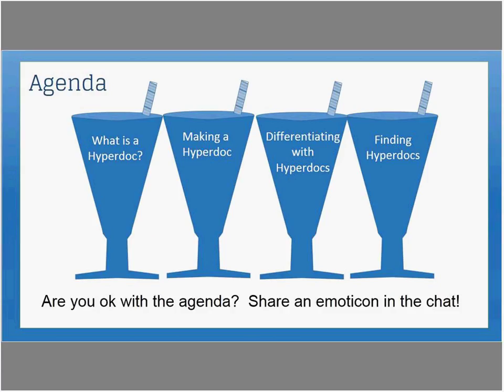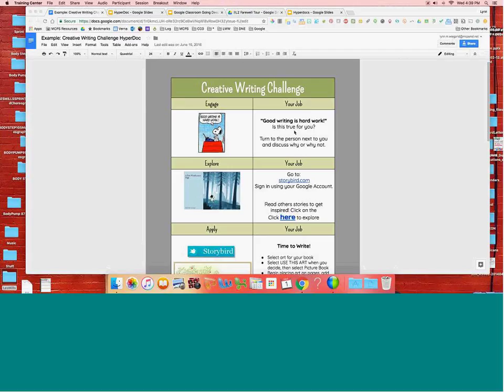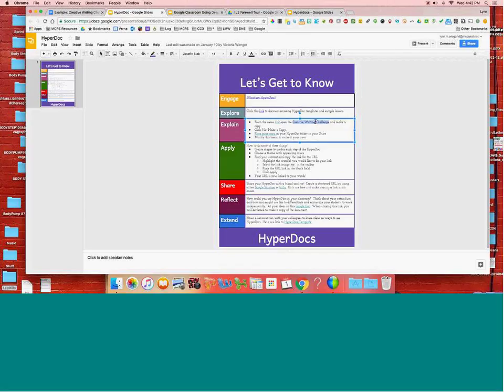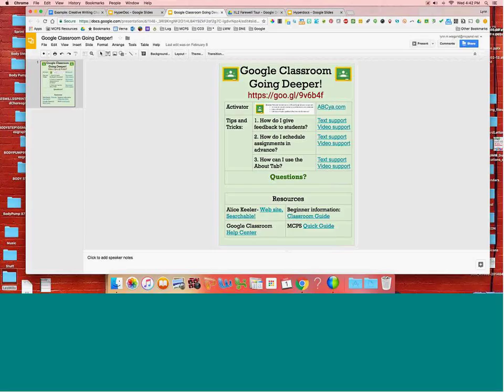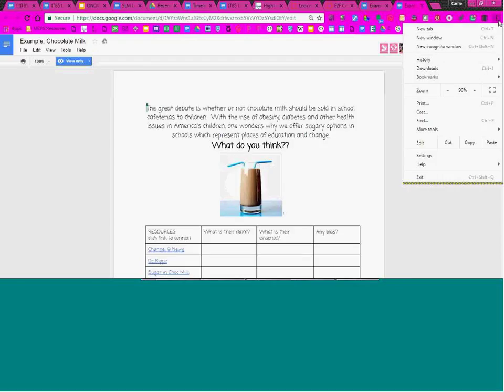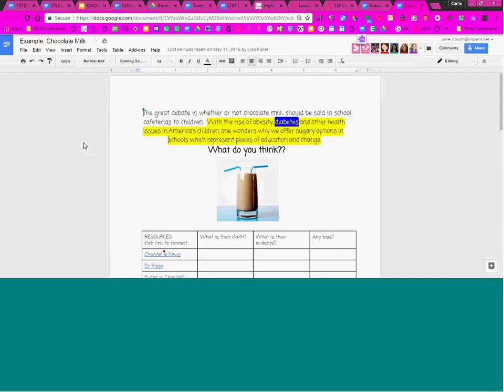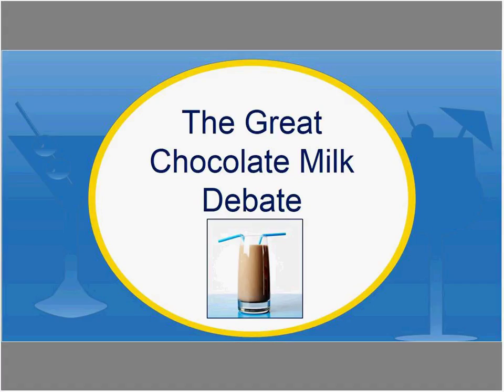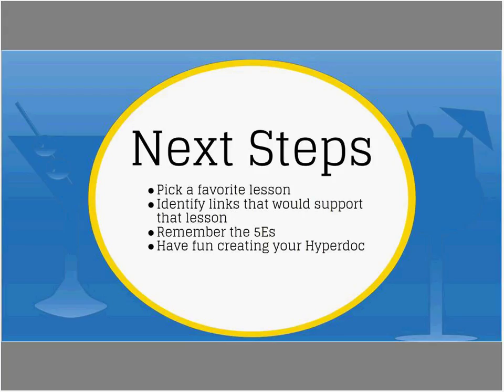'Appy Hour Hyperdocs